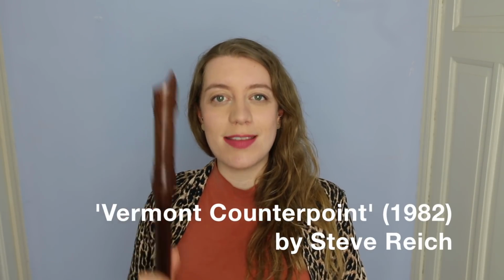My 5 favourite contemporary pieces! (that sound nice..) | Team Recorder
How to get into modern/contemporary music on the recorder? There is sooo much music out there, and I'm sharing my 5 favourite modern pieces that I find super beautiful to listen to! Hopefully this can give you a way in to the genre, and inspire you to listen to and/or play some of these cool pieces :)

INSTRUMENTS
In this video I play:
- a 442 alto by Yoav Ran
- a 440 ganassi soprano by Stephan Blezinger
- a 442 basset by Yamaha

LINKS
'Tangled Pipes' by Consortium5

Sarah Jeffery
Keurenplein 41
Box C350
1069CD Amsterdam
The Netherlands

Go